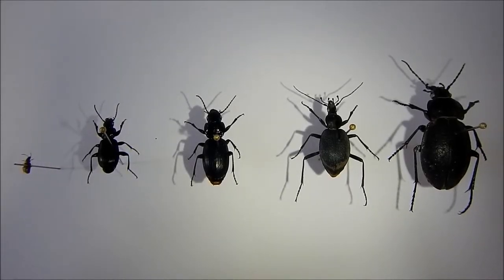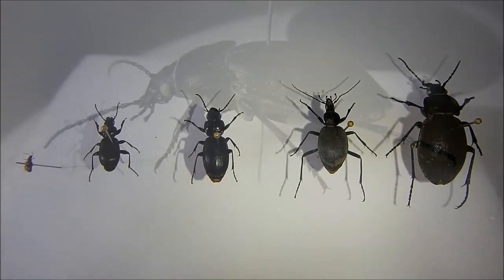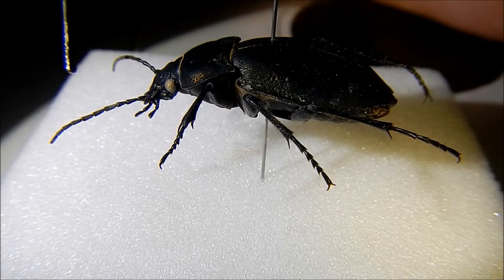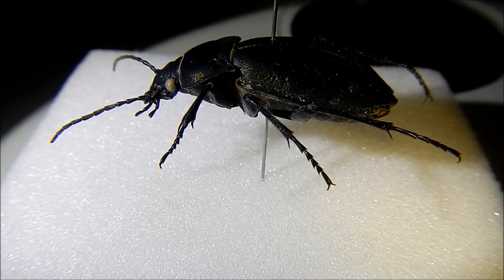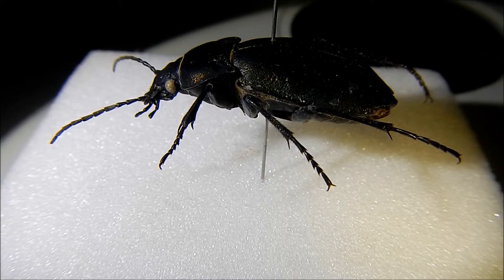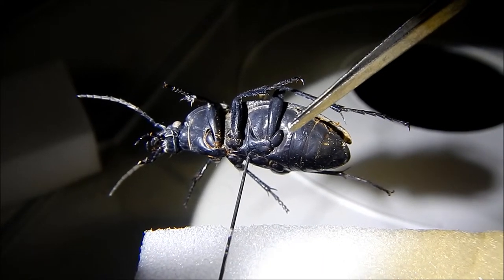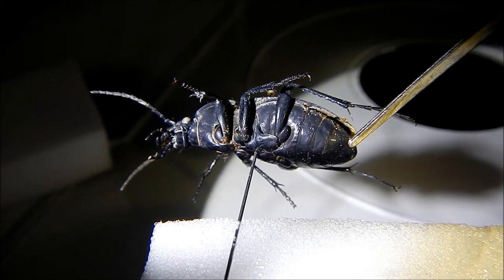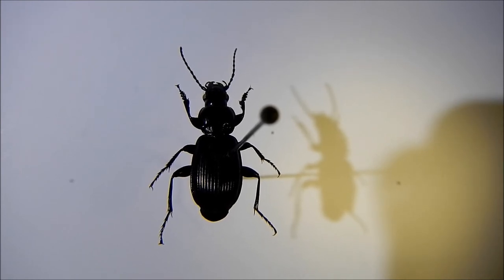Upland Grazing does...Features of a Carabid Beetle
Showing some distinguishing features of a carabid beetle (ground beetle).
Species featured:
Trechus obtusus, Pterostichus cristatus, Calathus fuscipes, Cychrus caraboides, Carabus nemoralis.